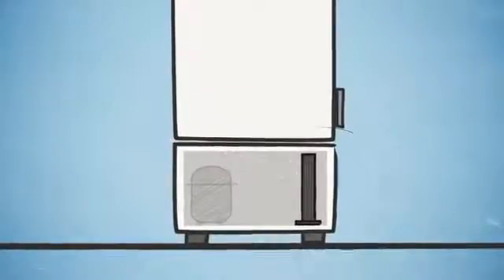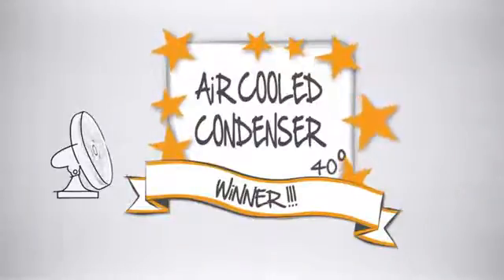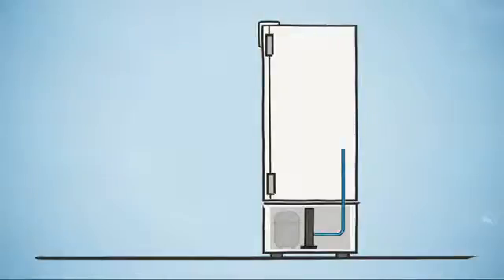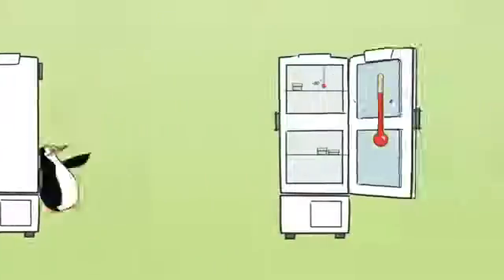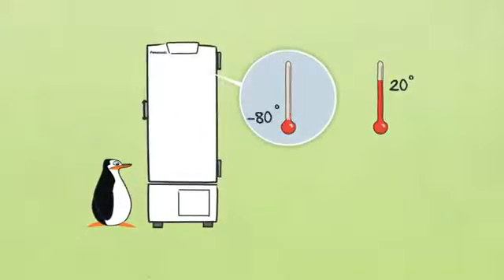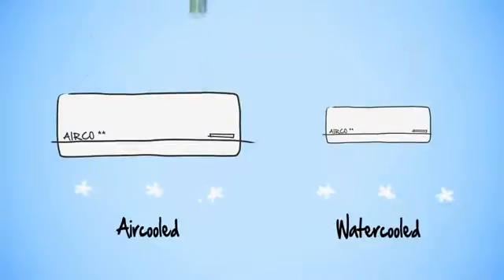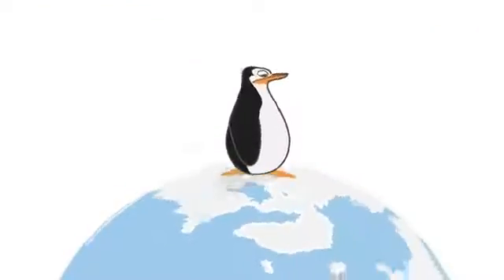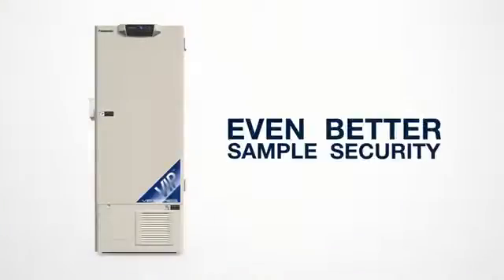VIP® Ultra-Low Temperature Freezers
The greenest and most reliable freezer on the market. Ideal for material storage in repositories, hospitals, clinics and research facilities, the VIP® Series freezers are designed to reduce energy consumption and offer optimal performance.